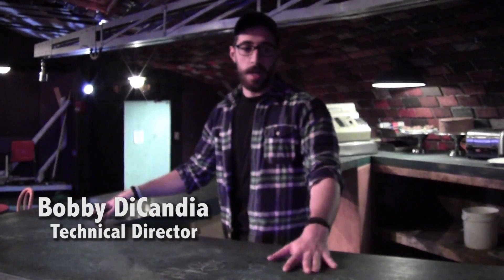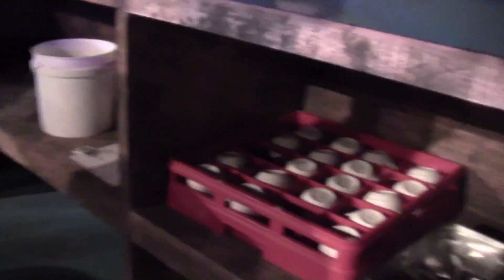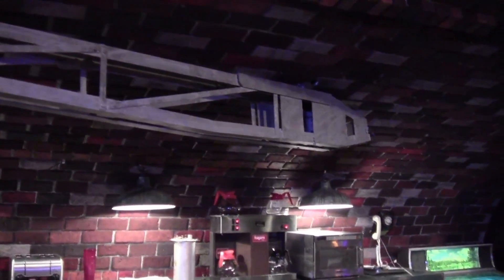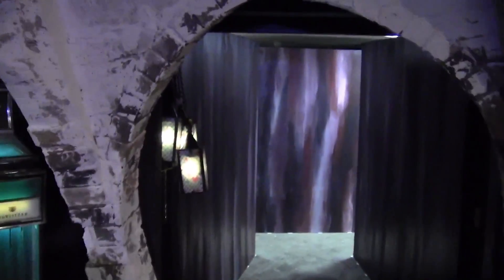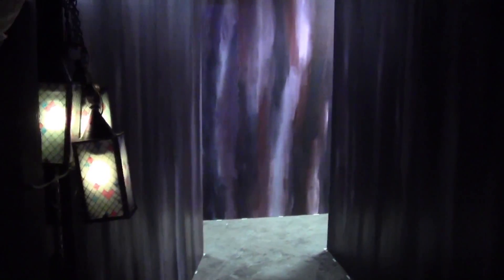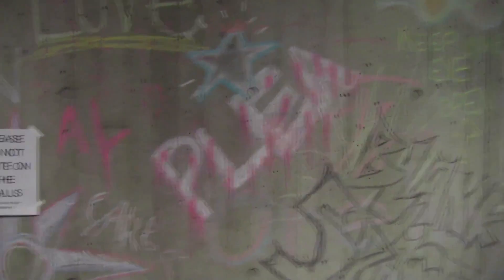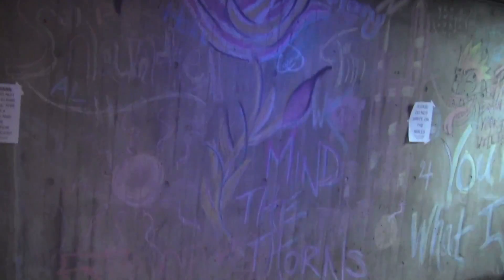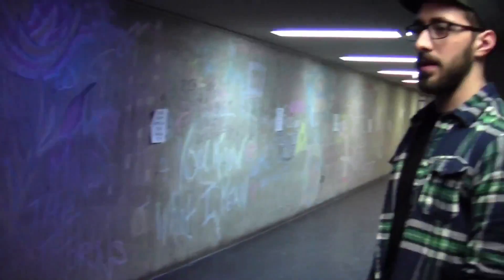Balm in Gilead Set Tour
Get an inside look at the unique set design for "Balm in Gilead" with Technical Director Robert DiCandia. Scenic design by Chad Healy. Balm in Gilead opens this Friday Feb 27 and runs Feb. 27-28, March 3-5 @ 7:30PM and March 1 @ 2PM.